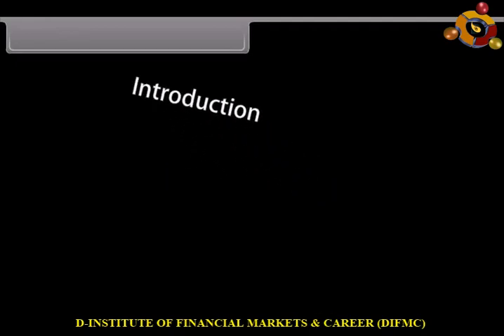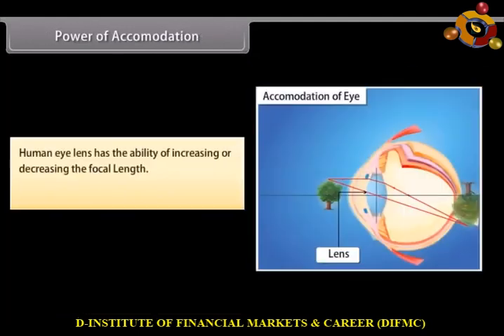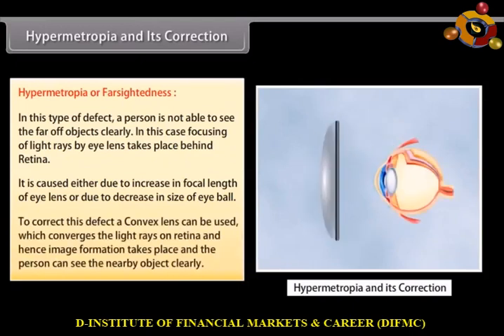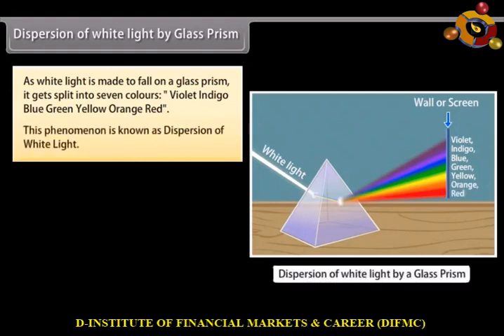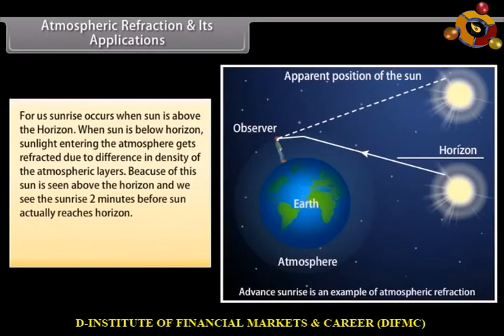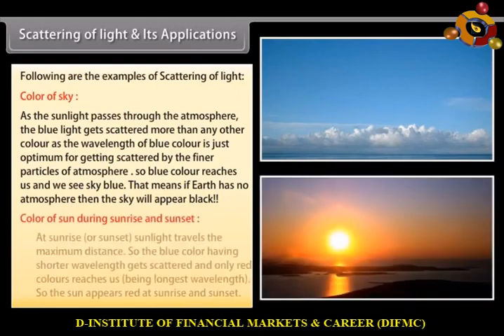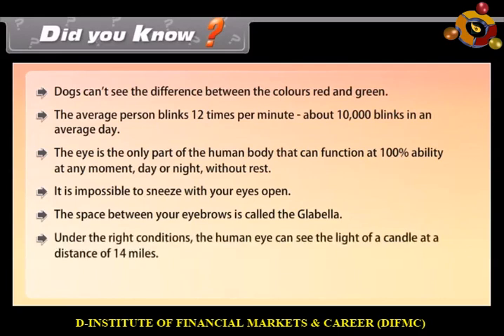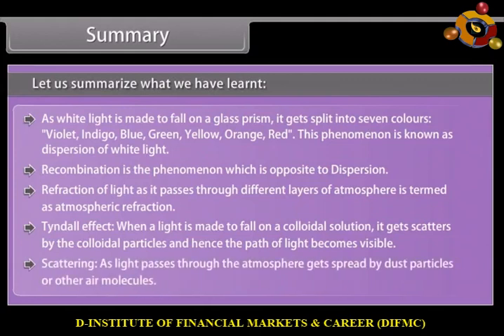Human Eye and Colorful World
This Content is developed for class 10th English medium students of CBSE, RBSE, ICSE and other state boards. The concepts are explained in simple yet effective and easy to understand manner. It is handy to quickly revise the concepts and preparing for Board Examinations on the go without actually carrying so many books or references.